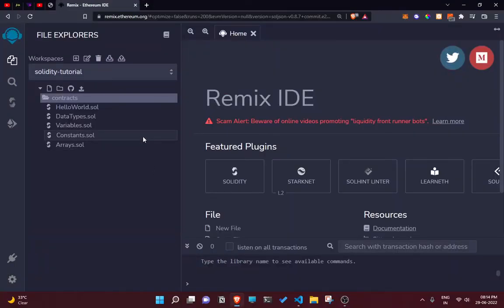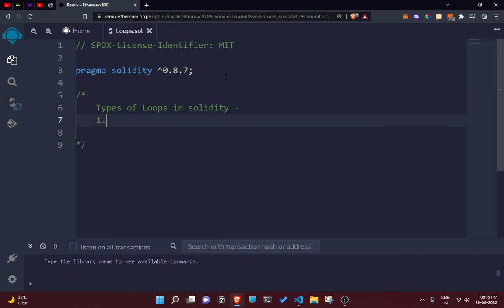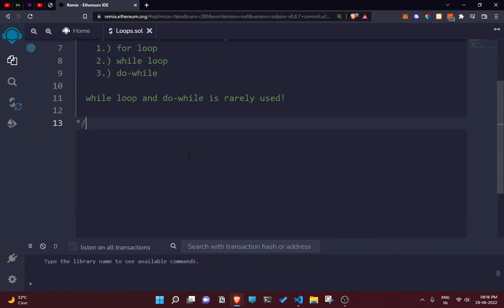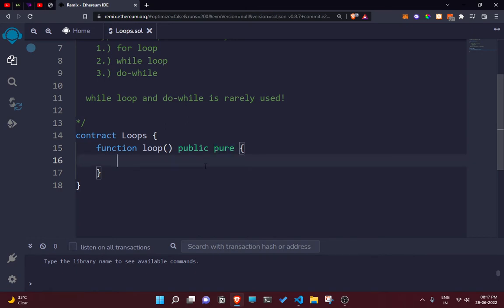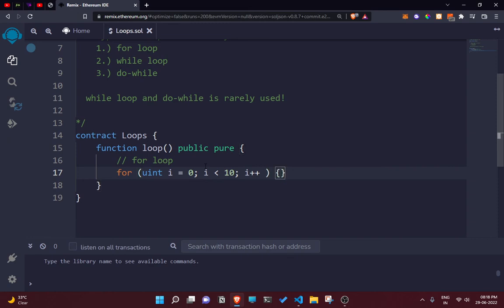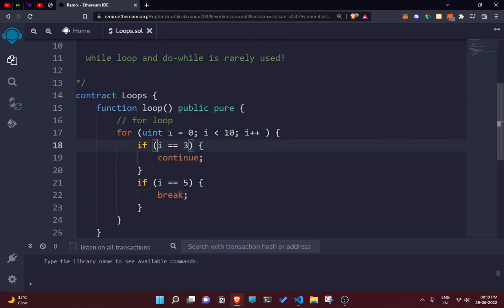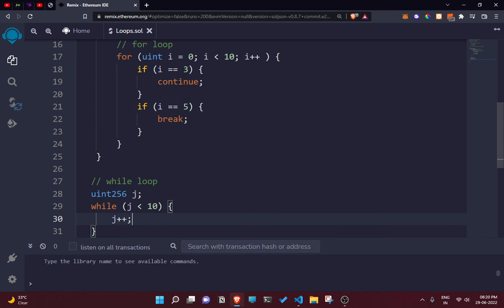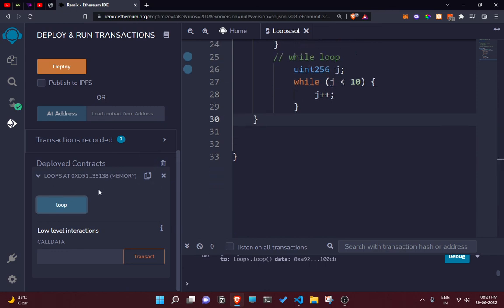Loops in Solidity | Solidity for Beginners | Part 8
What are Loops in Solidity ✅